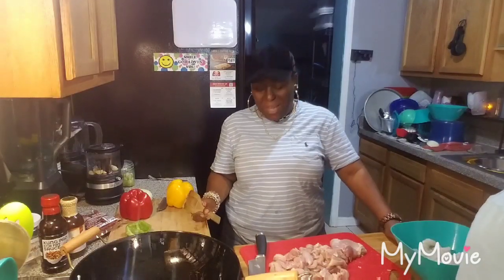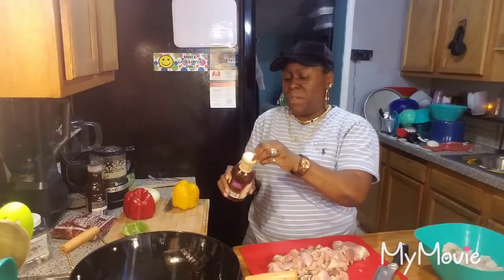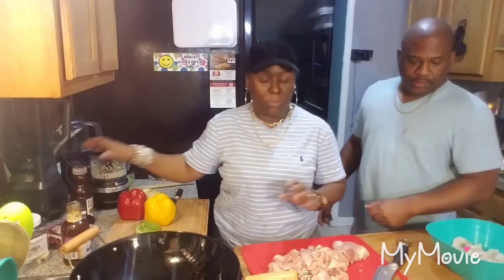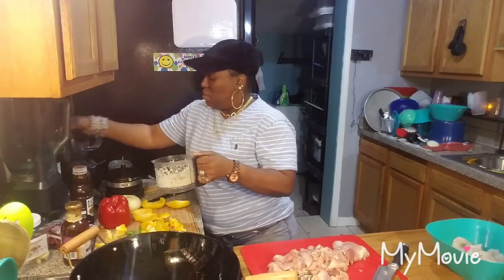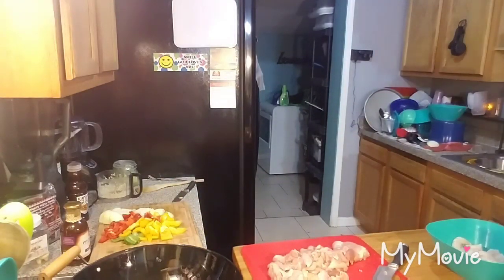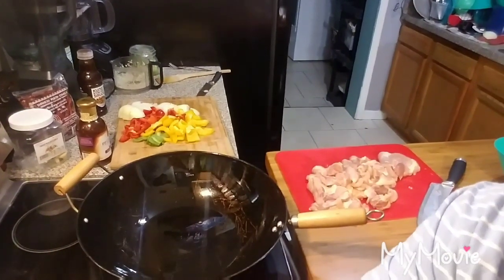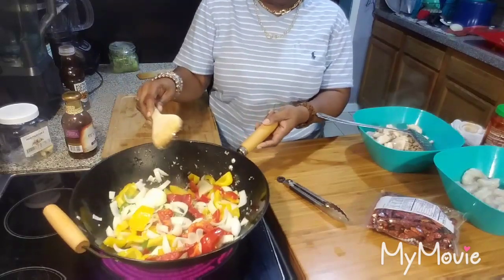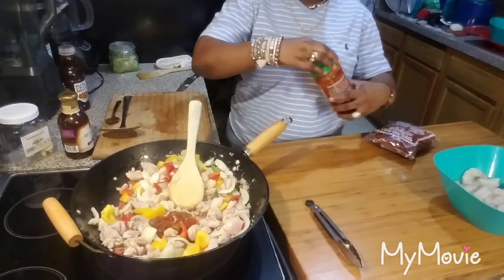Making Kung Pao chicken/Vlogust part 2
Hey, my sooga babies. Welcome to the family. I so appreciate you and I hope you keep in touch with me.